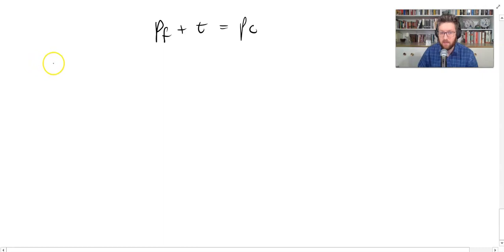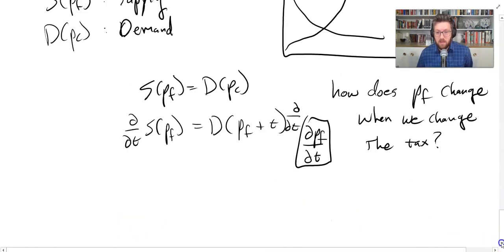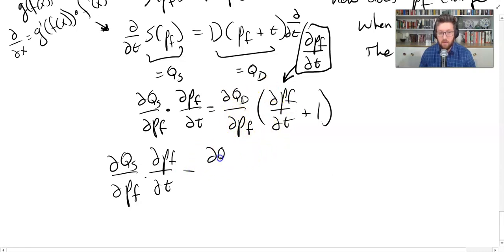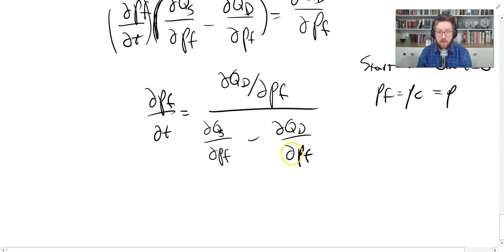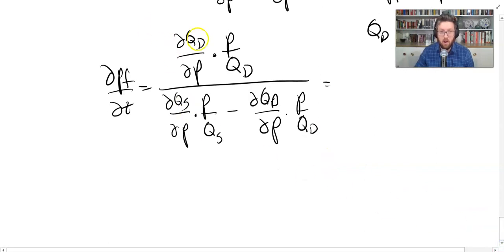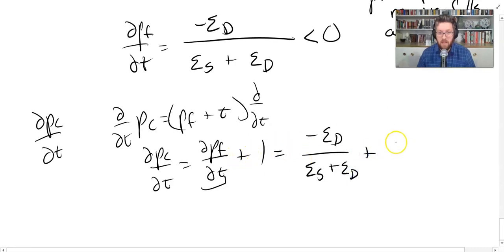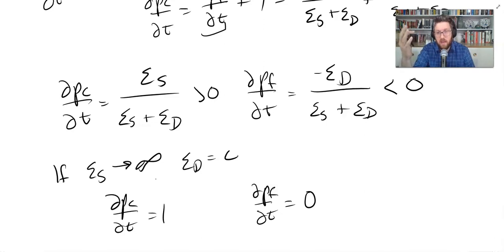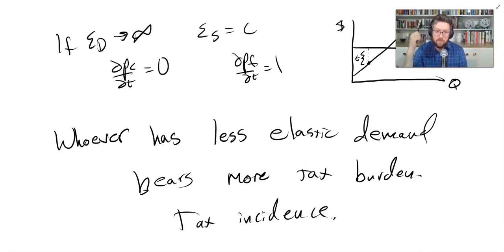Analyzing Taxes with Calculus (Econ 301-4.1D)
Tax incidence in general. A video for Econ 301 (intermediate microeconomics), taught by Matt Clancy.